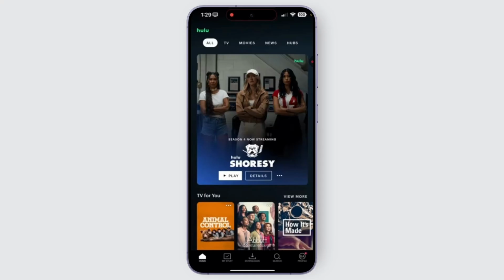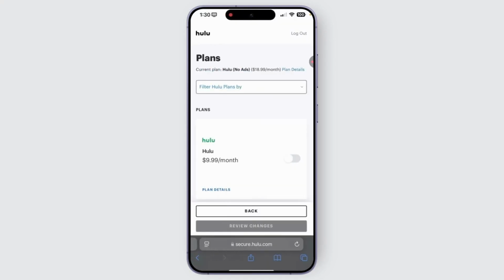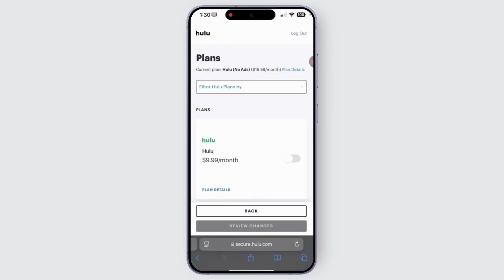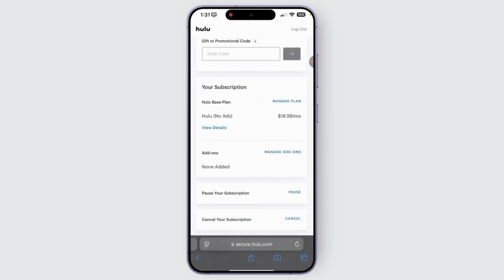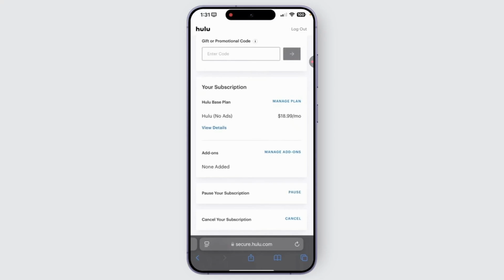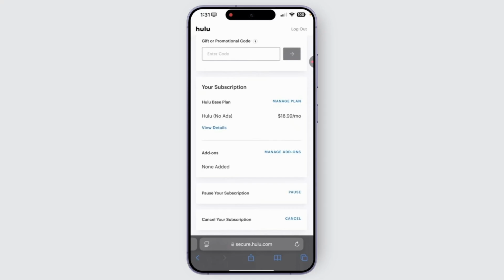How to Cancel Hulu Subscription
How to Cancel Hulu Subscription (2025)! Want to cancel your Hulu subscription and stop being charged? This video will guide you through the steps on how to cancel Hulu subscription quickly and easily. Whether you're asking, "How do I cancel my Hulu subscription?" or need help finding the cancellation option, this tutorial has you covered. Learn the steps to end your Hulu plan and avoid unwanted charges. Watch now to see how you can cancel your Hulu subscription today!

Timestamps:

00:00 How to Cancel Hulu Subscription
00:10 How Do I Cancel My Hulu Subscription?